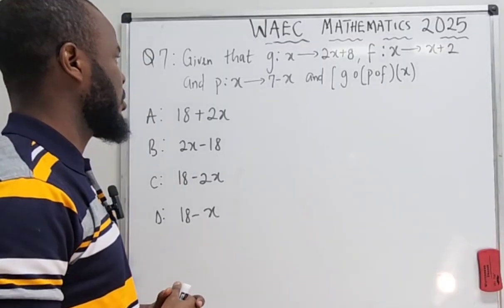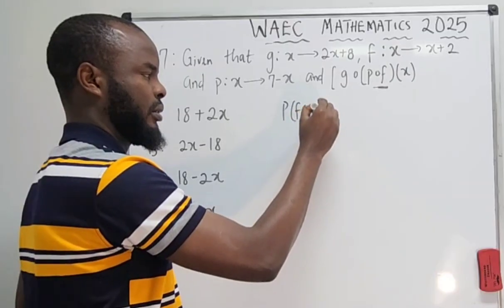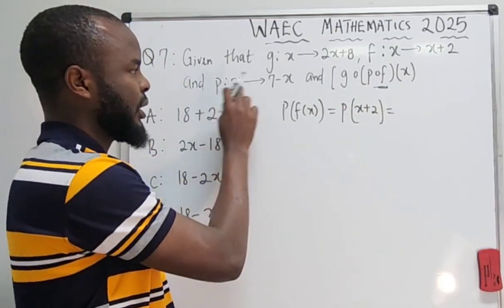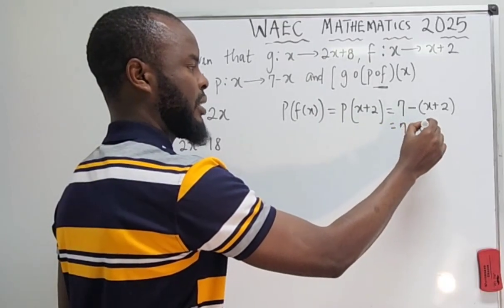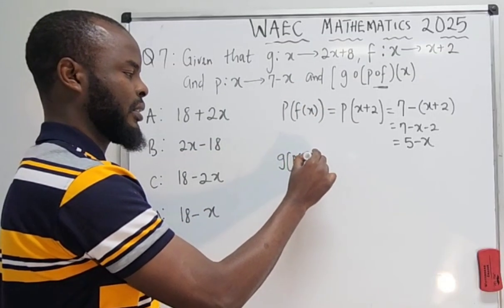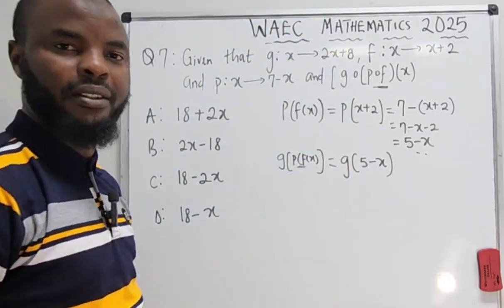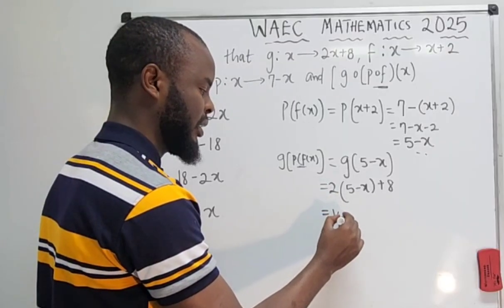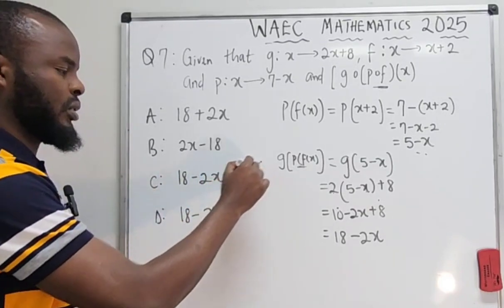Q7 | COMPOSITION OF FUNCTION | WAEC 2025 F/Math Question Solved Step by Step!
📘 WAEC 2025 FURTHER MATH | Question 7 of 40 Solved Step-by-Step!

Welcome to the ultimate WAEC 2025 Further Mathematics walkthrough! In this video, I solve Question 7 out of 40 — clearly and step-by-step — to help you understand the concept and boost your exam confidence.

🔥 More questions coming soon — let's ace this exam together!

Time stamps
00:00 The question asks for the equation of a straight line passing through the points (1, 4) and (-2, 6).

00:34 The formula used is the two-point form:

01:22 Substituting values:

01:50 Using point (1, 4) in the equation:

02:11 To eliminate the fraction, multiply through by 3:
3

02:30 Expanding both sides:

02:55 Rearranging terms:

03:20 Final answer is: 2x+3y=14

03:31 The presenter confirms this matches one of the given options and signs off with thanks and a reminder to subscribe.